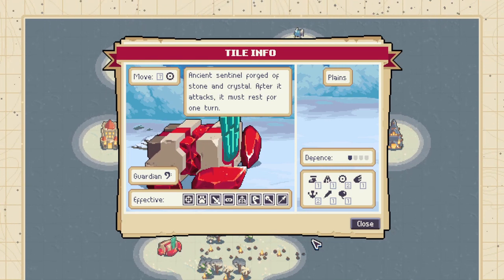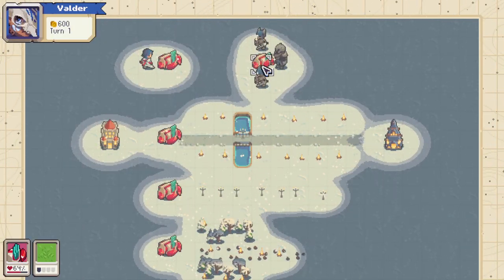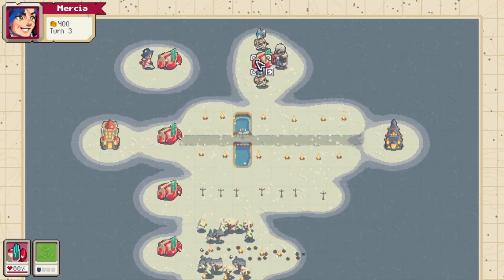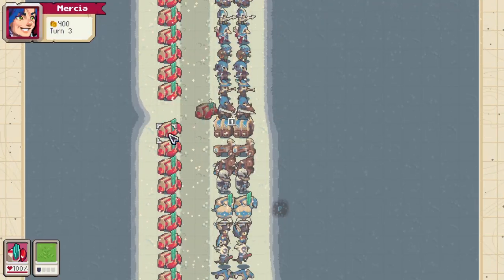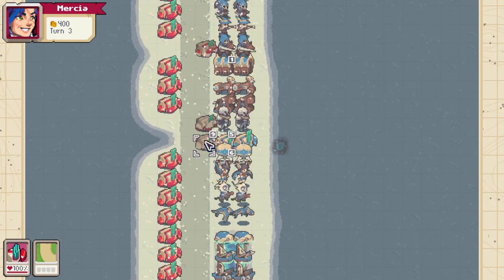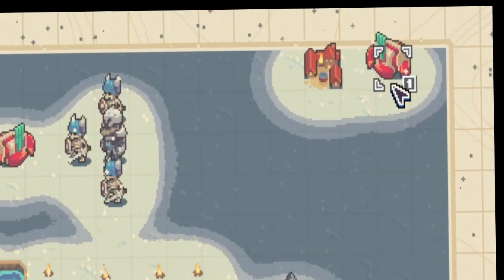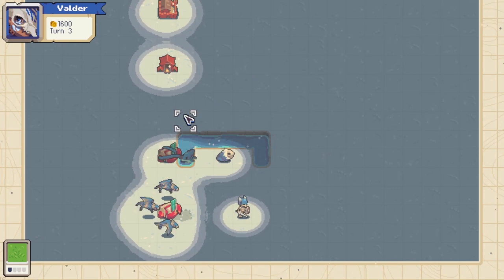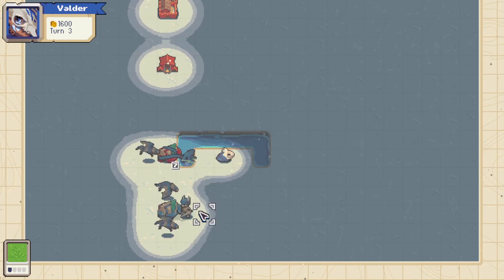Wagroove 2 New Guardian Unit Guide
This video is a guide on everything you need to know about the new Wargroove 2 unit, the Guardian. Did you like the new Kraken unit? What about the new Wargroove 2 frog? Well the Wargroove 2 Guardian is even MORE powerful than them. It is the most powerful unit in Wargroove 2. Do you want to know how to build the new Guardian Unit? Find out!